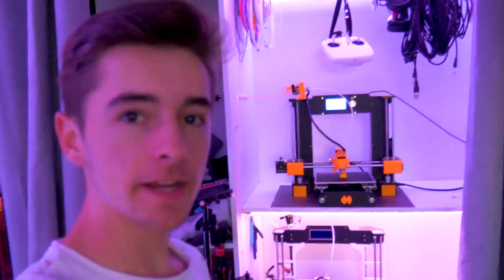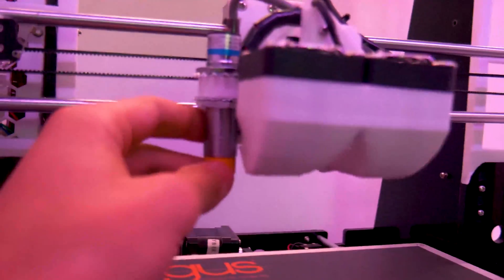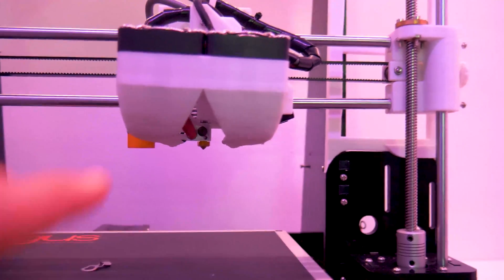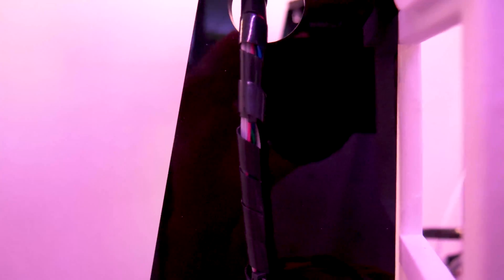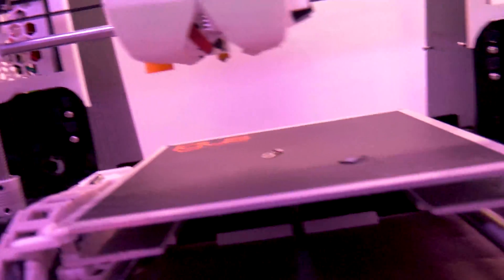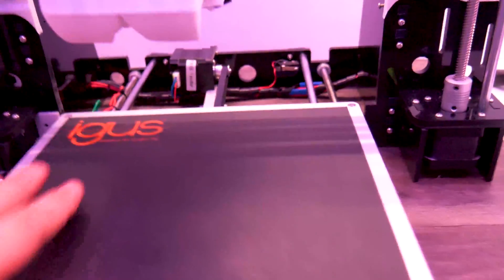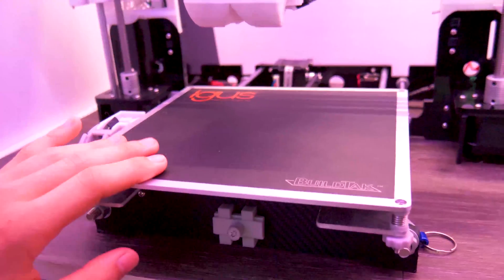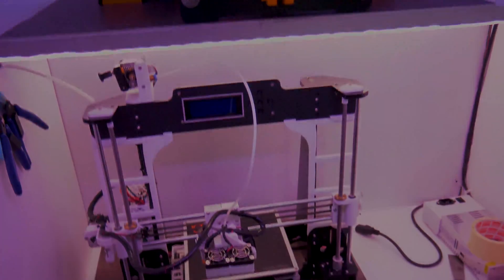Anet A8 Upgrade V2 EN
Hello !

I make this video for showing you all my upgrade i've done with my anet A8

My spec : PLA :
Nozzle : 200°
Bed : 60°
Travel speed : 120MM/s
Print Speed : 60 MM/s
0.1MM Layer High

Reduction code for Anet A8 : 3DA8CODE or : MISCALES
( Attention ! You must use the following link for ordering with the reduction code
Only 30 Pcs for each code, be quick !

Sorry for mistake in english i'ts hard for me to talk a long time in english ( I'm young French )

270

396

Thearc